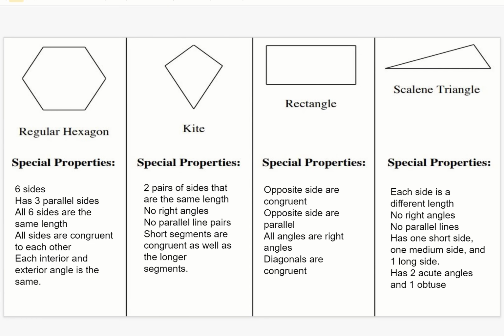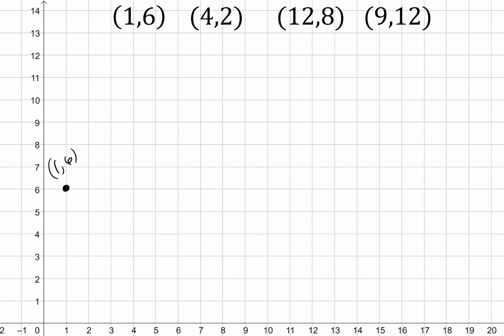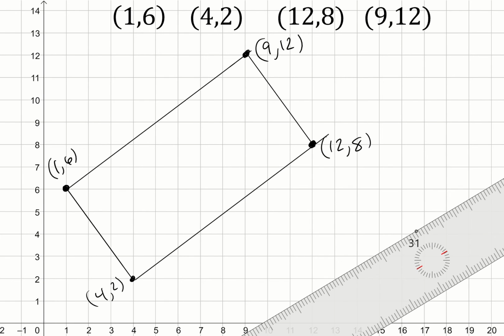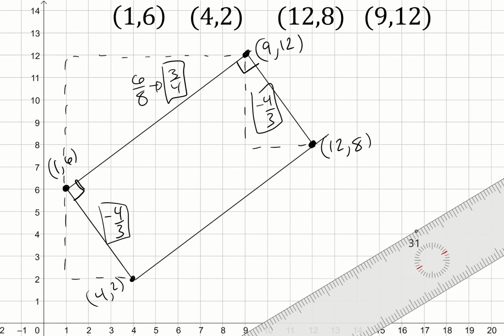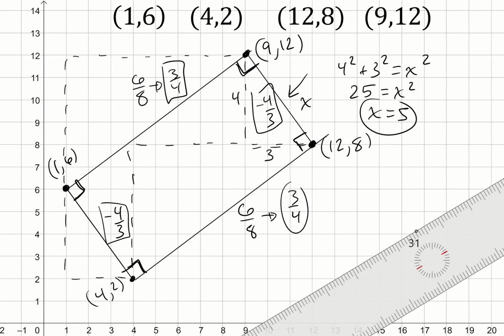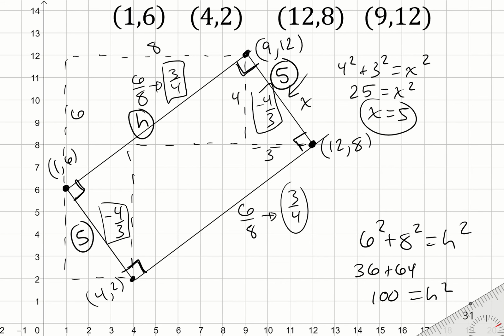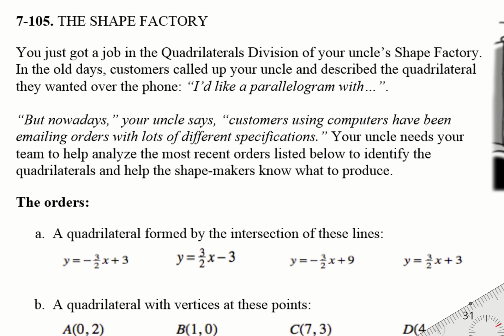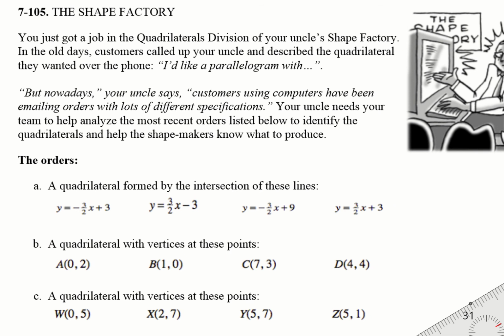7 2 3